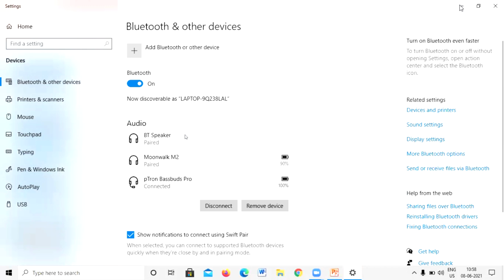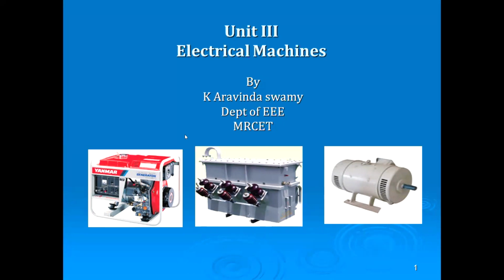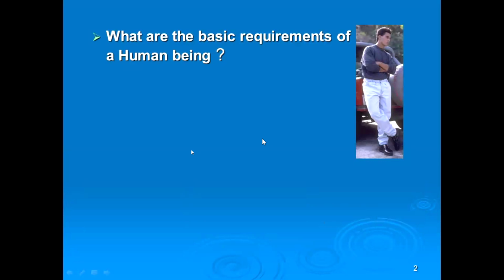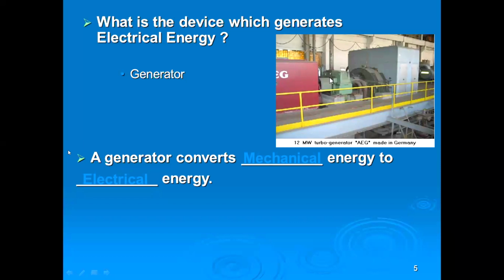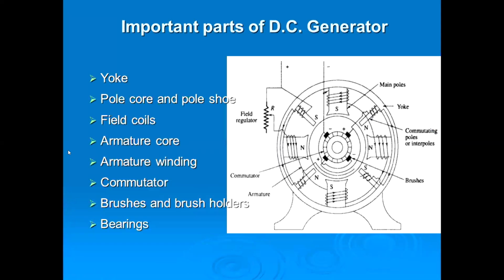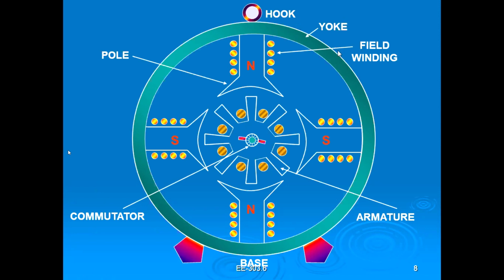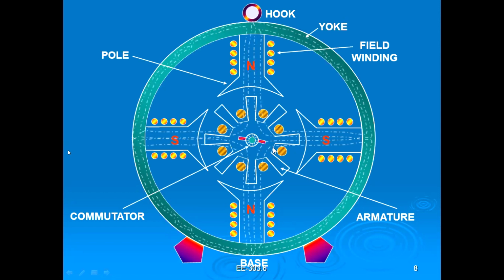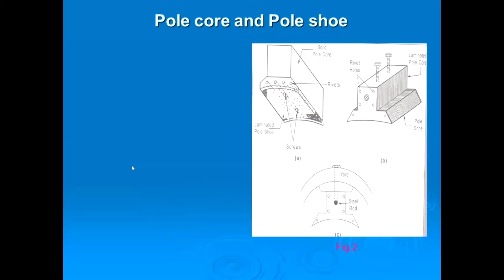BEEE : 8-6-21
Mech ❤ Chandu sir.